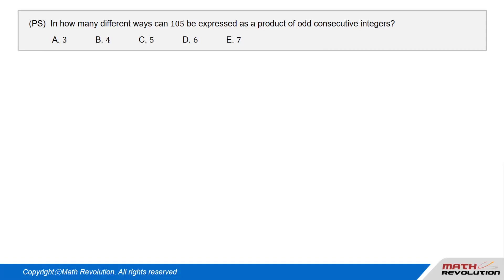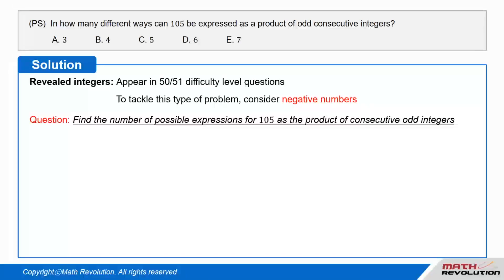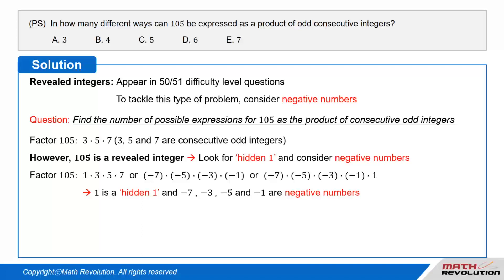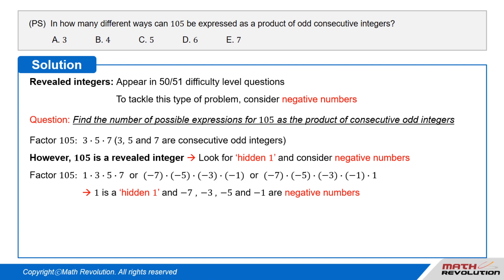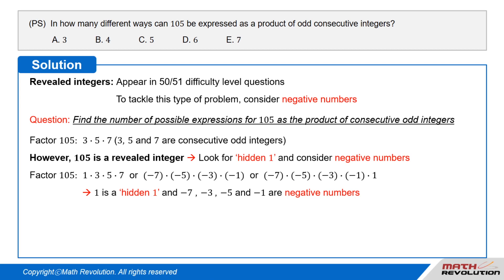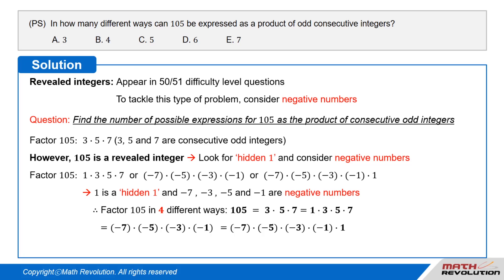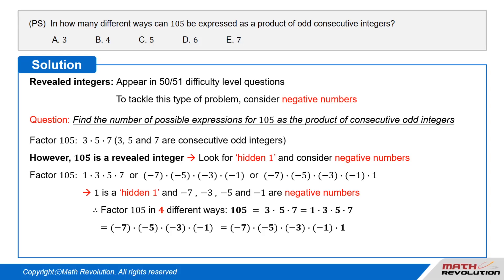V3. Consider Negative Numbers